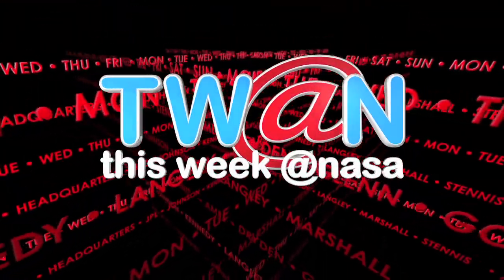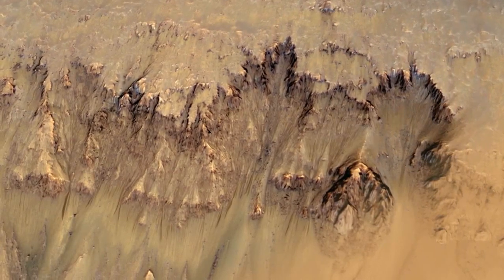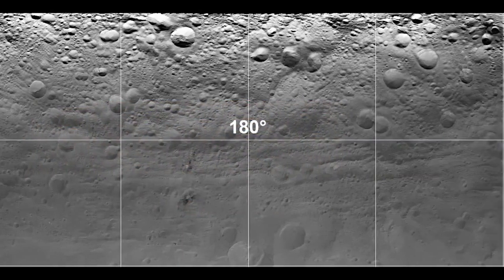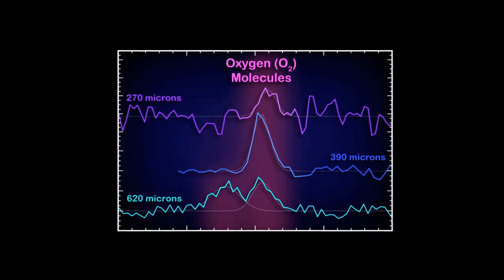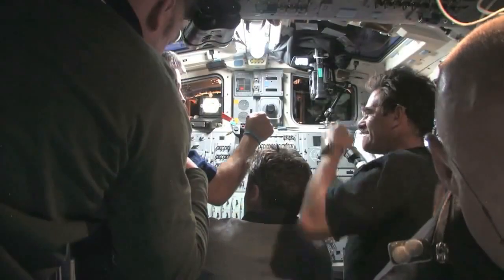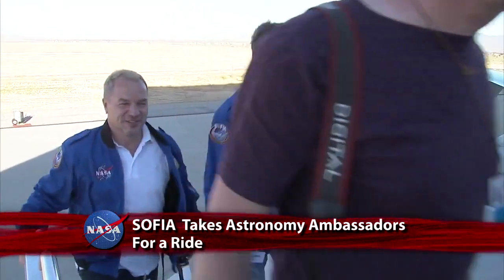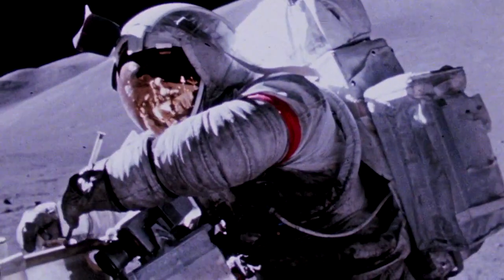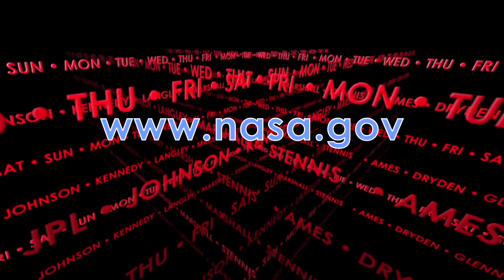Juno to Jupiter on this week NASA